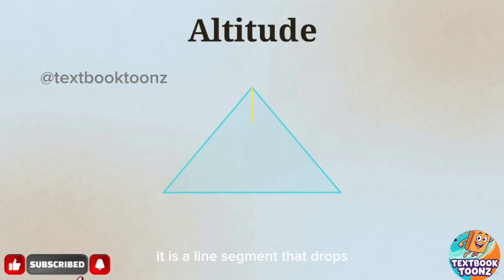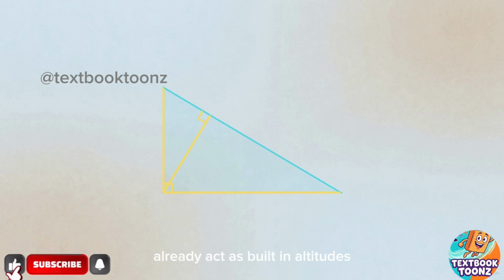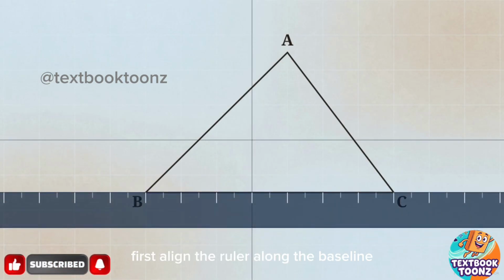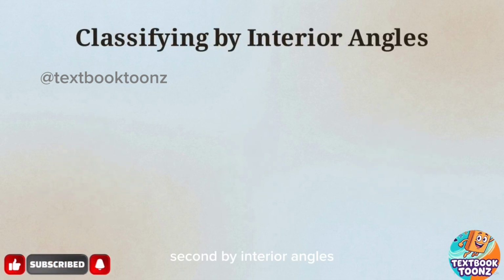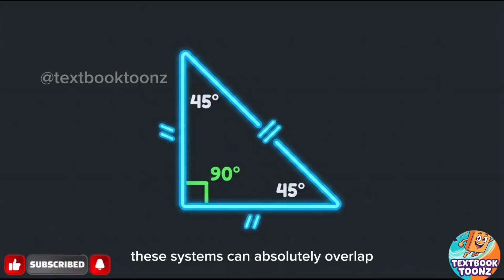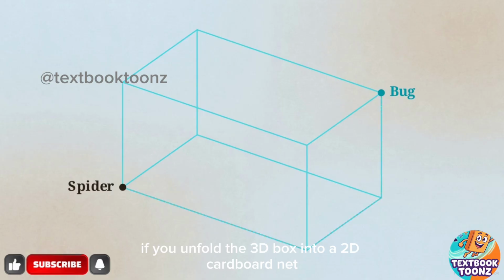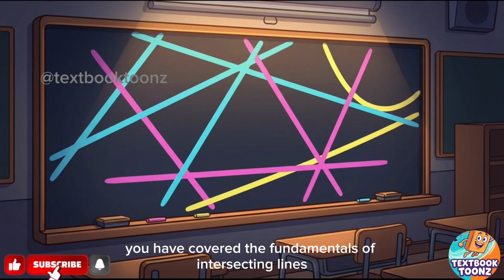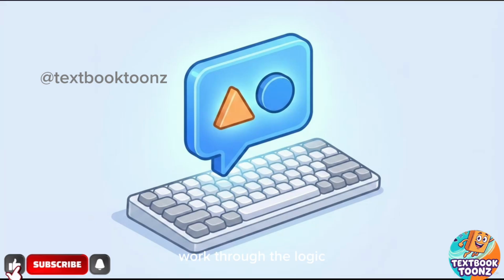Triangle Altitudes, Classifications & 3D Nets Explained | Class 7 CBSE Math | 2D Animation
How does a spider crawl along a 3D box to reach the opposite corner in the shortest distance possible? 🎬🕷️ Welcome to the grand finale of our Triangles and Geometry series on Textbook Toonz!

In this episode, Sonu takes us onto an architectural drafting arena to master perpendicular altitudes, slide set-squares with draftsperson precision, classify every triangle in the geometry family, and solve the famous 3D box unfolding riddle!

Using dynamic 2D visual proofs, drafting equipment models, and spatial net diagrams, we explore:

What is an Altitude? (Understanding perpendicular heights from a vertex to its opposite side, and seeing why altitudes fall inside, on, or outside different triangles).

The Set-Square Slide Mechanic (Mastering the 3-step sliding technique using a baseline ruler and set-square to construct 100% accurate 90° altitudes).

Classifying the Triangle Family (Comparing side-based classifications [Equilateral, Isosceles, Scalene] with angle-based classifications [Acute, Right, Obtuse]).

The Spider Box Riddle (Unfolding a 3D cardboard box flat into a 2D net to prove why a single straight line across adjacent faces gives the absolute shortest path).

No boring whiteboards, no dry lectures—just high-energy cartoon visuals that turn your 7th-grade geometry syllabus into an awesome animated show!

⏱️ TIMESTAMPS:
0:00 - Welcome to the Series Finale!
0:45 - What is an Altitude? (Heights in Acute, Right & Obtuse Triangles)
1:35 - The 3-Step Set-Square Slide Technique
2:25 - Classifying Triangles: Sides vs. Angles
3:15 - Can an Equilateral Triangle Be Right-Angled?
4:05 - The Spider Box Riddle (3D Unfolding to 2D Net)
4:40 - The Grand Finale Challenge!

👇 CRACK THE FINALE HYPOTENUSE CHALLENGE: Solve the Grand Mathematician's final chalkboard puzzle! Construct a right-angled triangle ABC with right angle Angle B = 90° and longest side (hypotenuse) AC = 5 cm. How many different valid triangles can exist with these exact two measurements? (Hint: Think about taking AC as a base diameter and drawing a semicircle above it!) Work out your spatial logic and drop your answer in the comments below!

🚀 ABOUT TEXTBOOK TOONZ:
We transform K–12 math syllabus concepts into fun, 5-minute 2D animated lessons. Perfect for CBSE Class 7 students who want to master geometry, ace their exams, and learn visually.